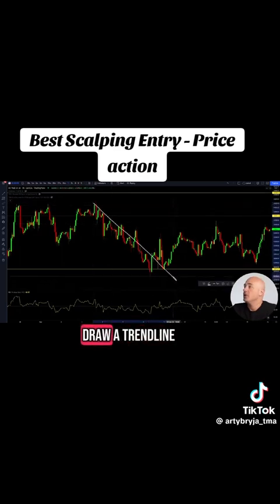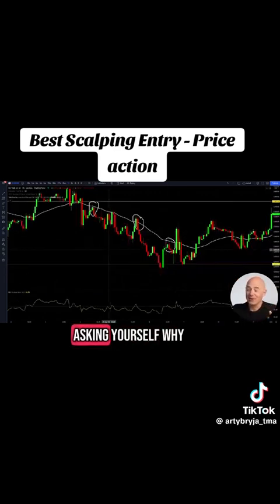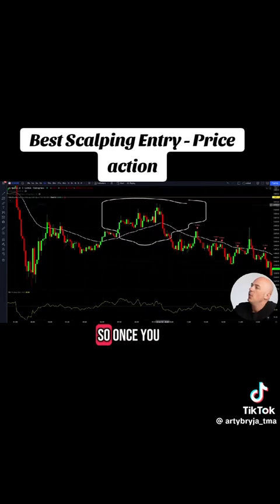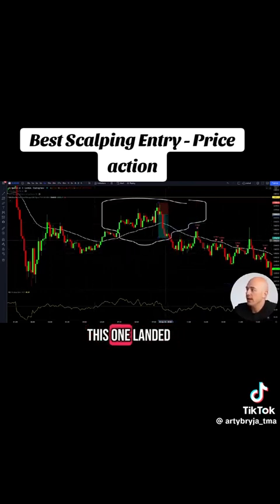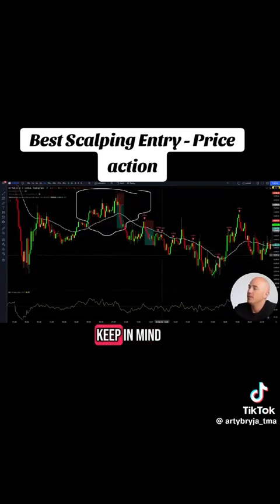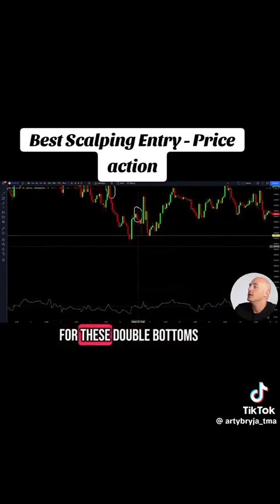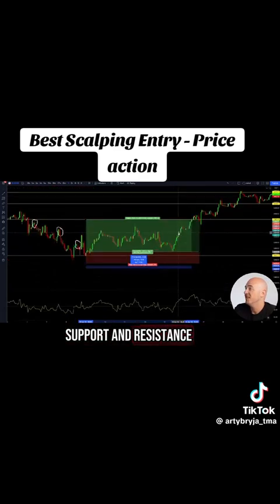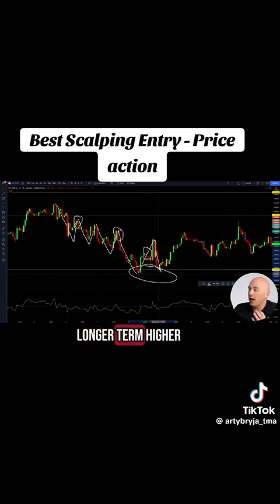Best Scalping Entry -price action